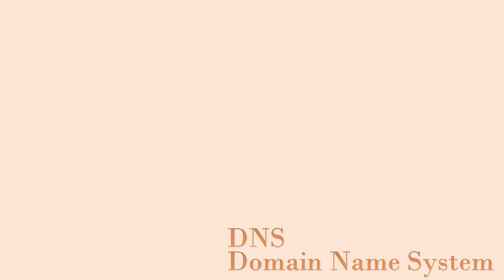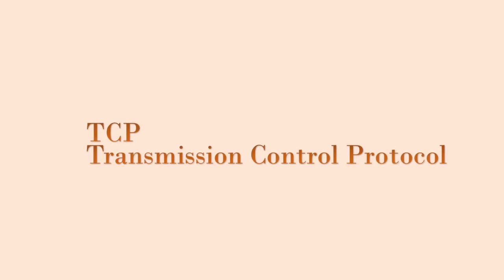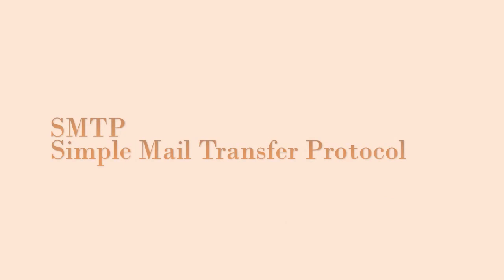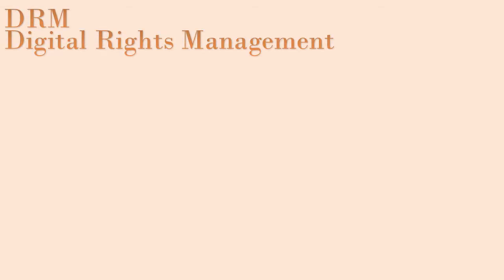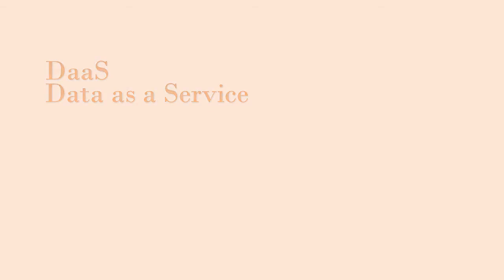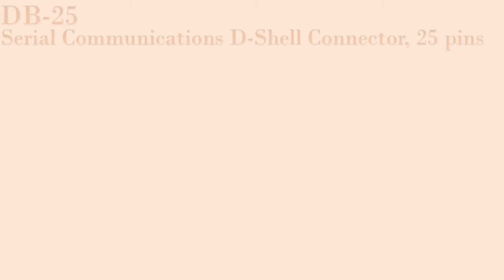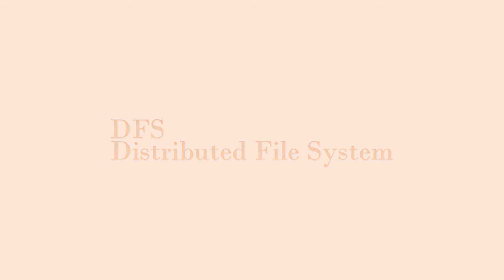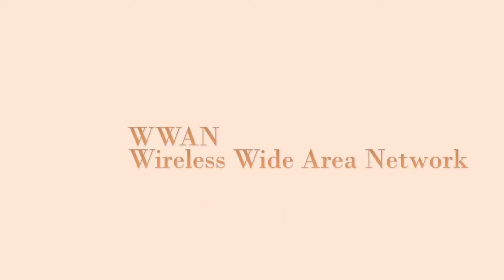Review Set 1-68 of CompTIA A+ acronyms you have learned. 220-1001 & 220-1002 tests.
Now that you have memorized some acronyms, you will need to review them to make sure you don't forget them! It should only take around 10 minutes to help you retain the information, but it's OK to run it longer!

These might be on the CompTIA A+, 220-1001 or 220-1002 tests.

I made these videos long for two reasons. One, you can easily let it run in the background as you are doing something else or while you sleep. Two, it does help me to make more videos if the videos are watched for a longer period.